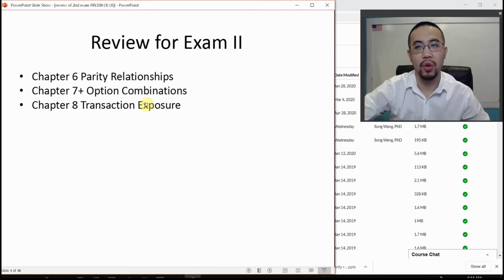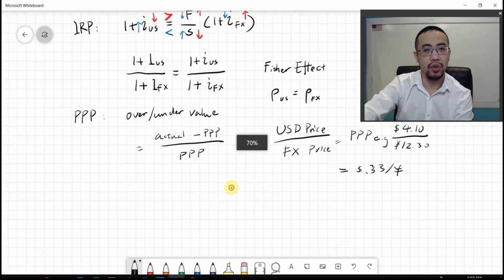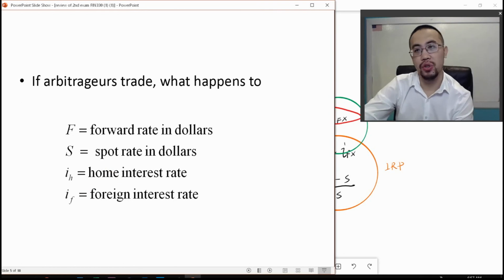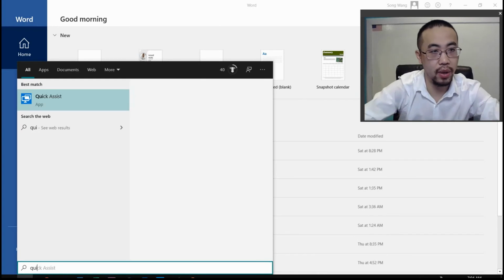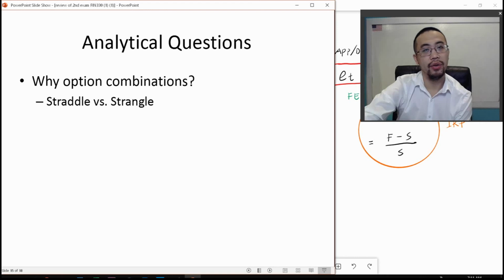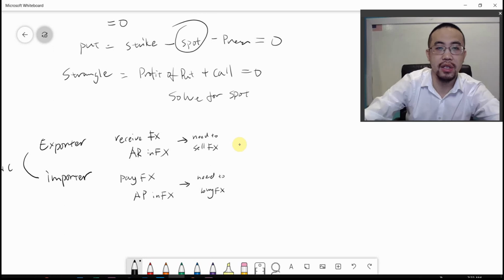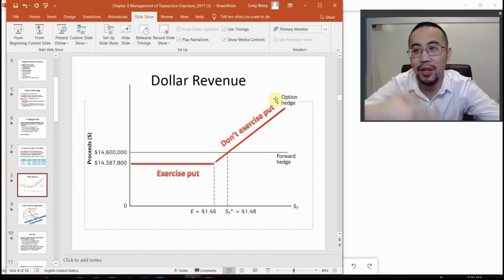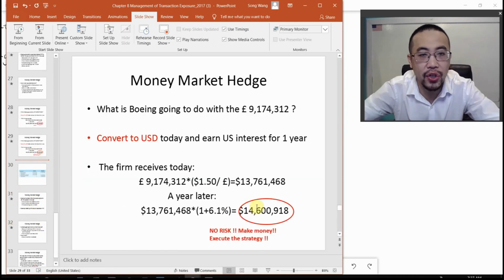Review for 2nd Midterm International finance